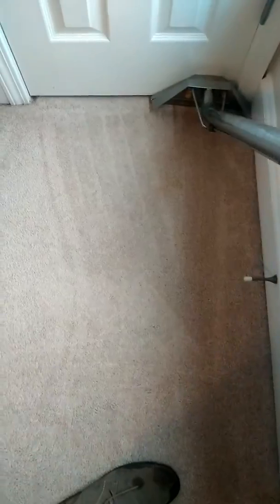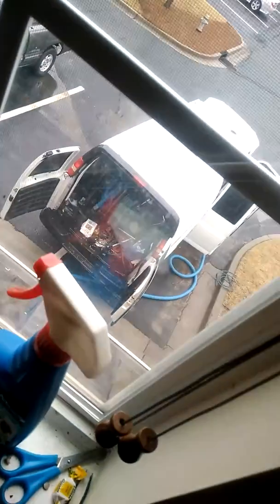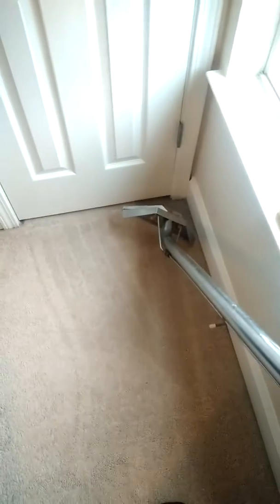Cleaning3k mounted carpet cleaning machine to remove pet stains from carpet in Alpharetta Georgia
3kings Cleaning were called to a client's house for carpet cleaning in Alpharetta Georgia to find that she needs pet stains removed from her carpet. 4